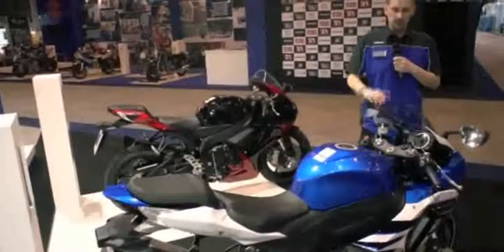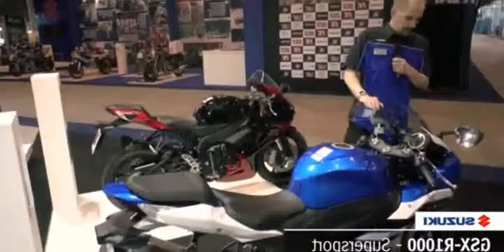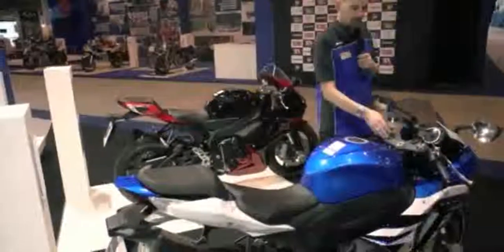2014 Suzuki Gsxr 1000 Review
2014 Suzuki Gsxr 1000 Review

2014 Suzuki GSX R1000 [Official]
2014 suzuki gsxr 1000 sound
2014 suzuki gsxr 1000 exhaust
2014 suzuki gsxr 1000
2014 suzuki gsxr 1000 se
2014 suzuki gsxr 1000 review
2014 suzuki gsxr 1000 black
2014 suzuki gsxr 1000 yoshimura
2014 suzuki gsxr 1000 review
2014 suzuki gsxr 1000 release date